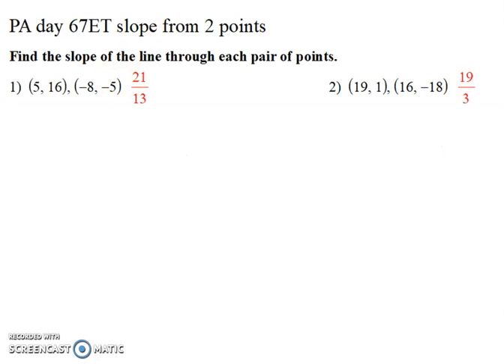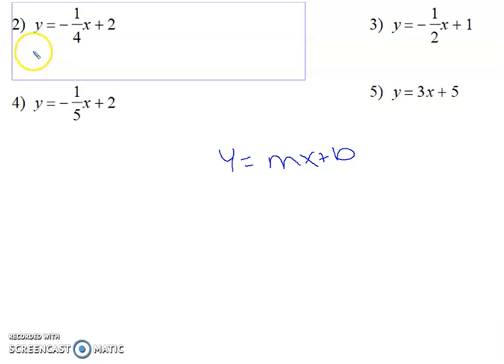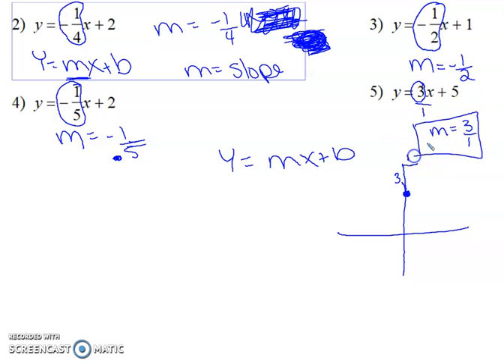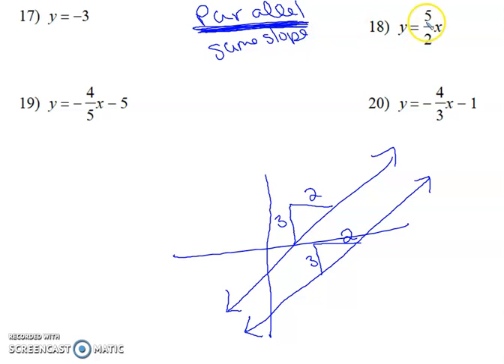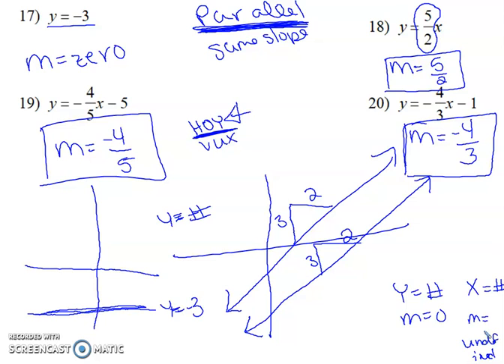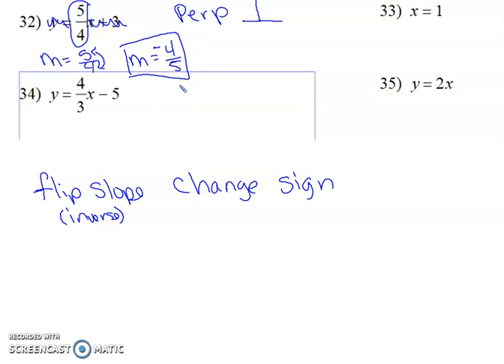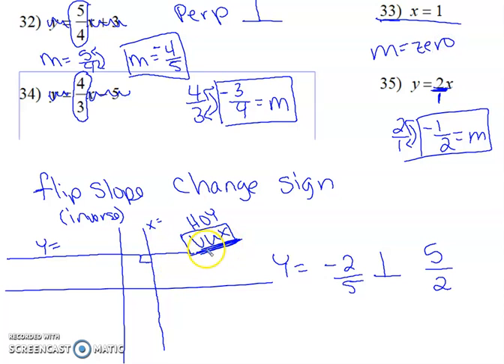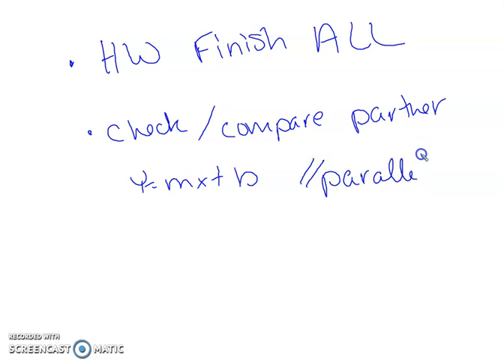PA day 67 slope from equations